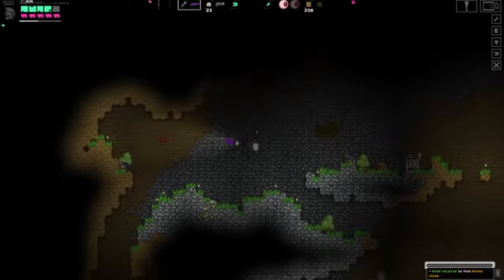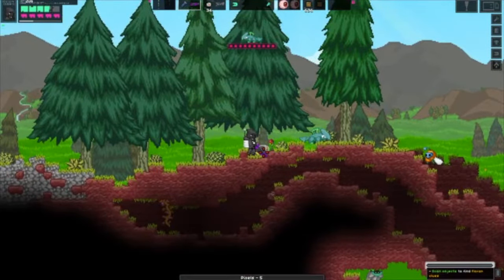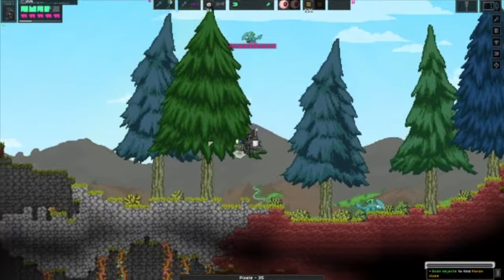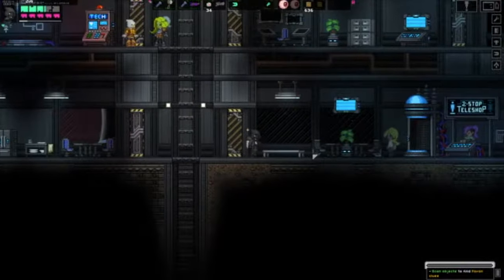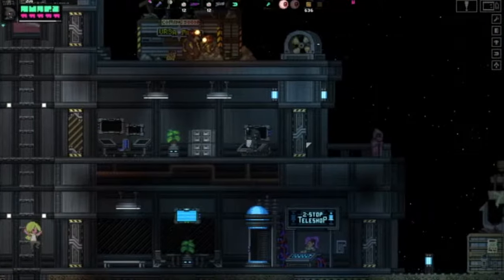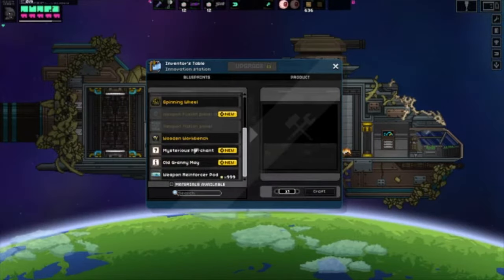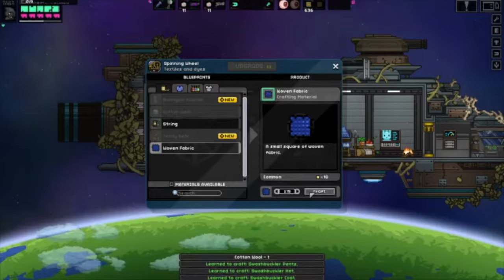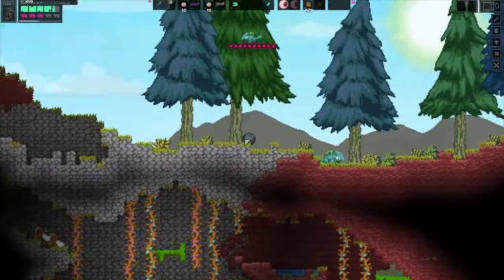lets play Starbound Ep.18 " killing monsters with eye balls and teddy bear making"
I messed up on naming the episode number, but its OK, thanks to renaming videos.